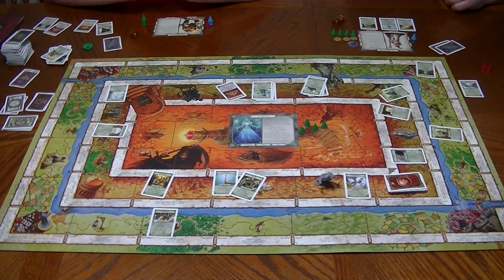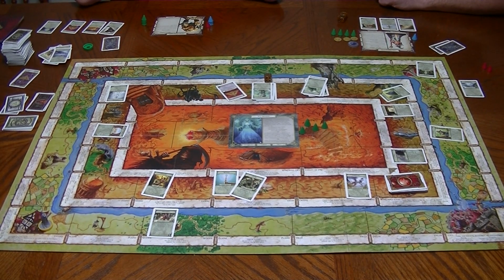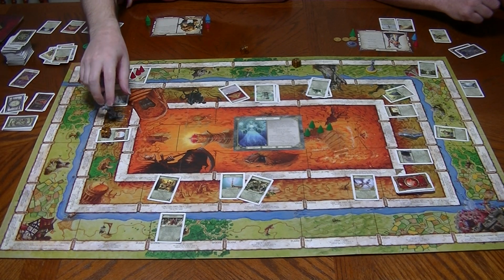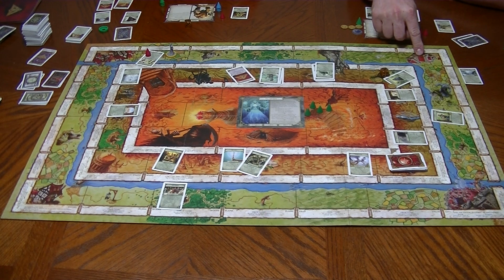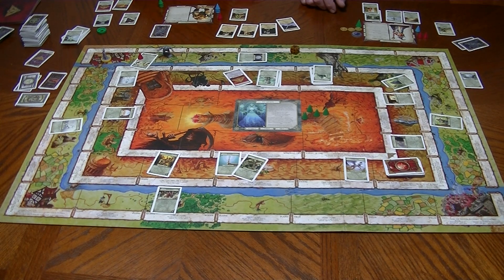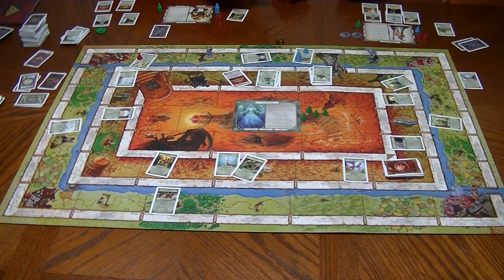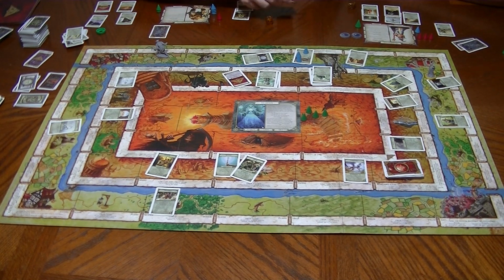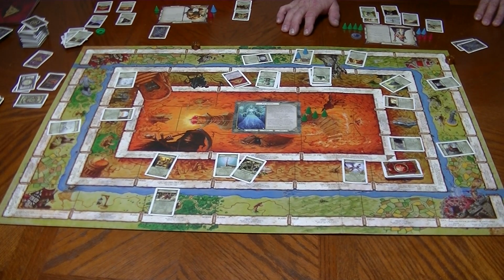Talisman: The Magical Quest Game - EP 3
Continued playthrough of the Revised 4th edition of Talisman: The Magical Quest Game along with the Frostmarch expansion.